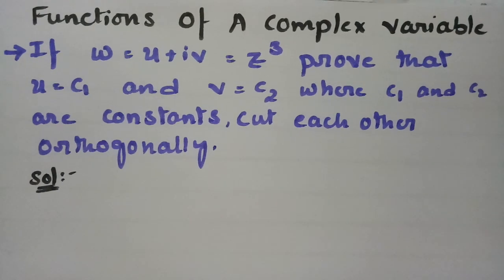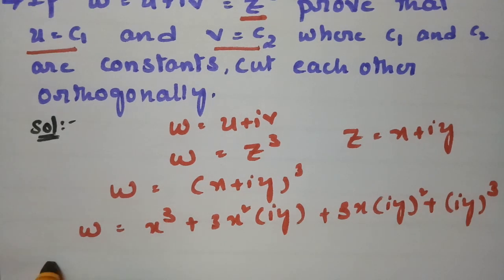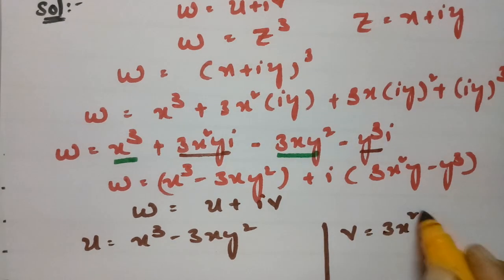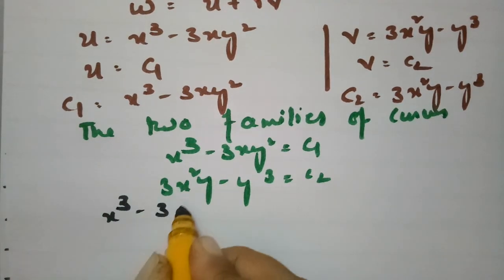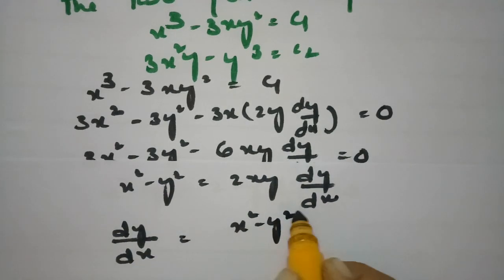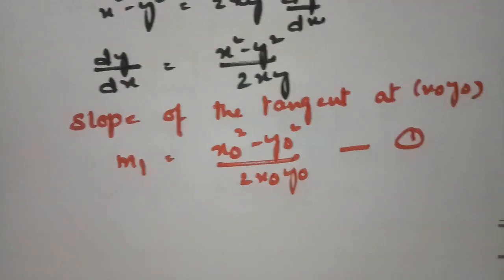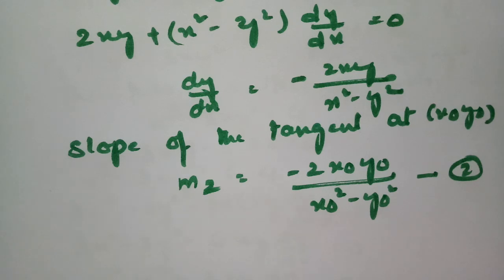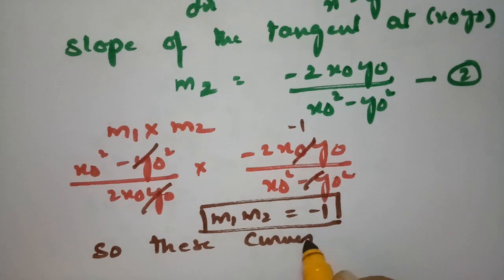If f(z)=z³ prove that u=c1 and v=c2 cut orthogonally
Functions Of A Complex Variable-Problem